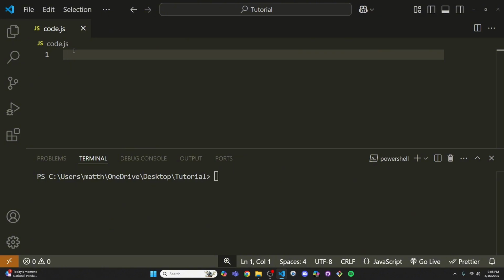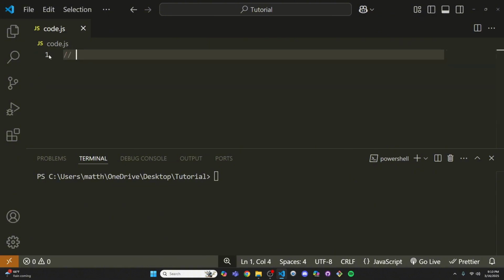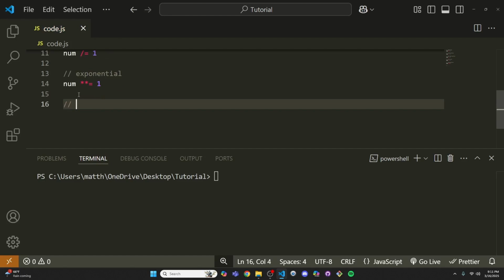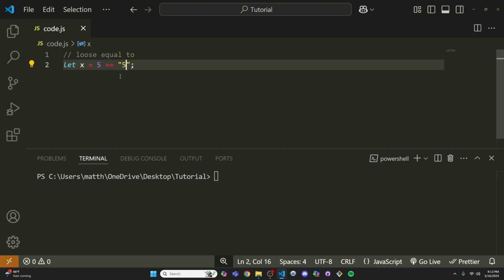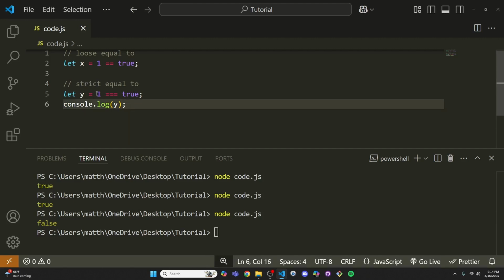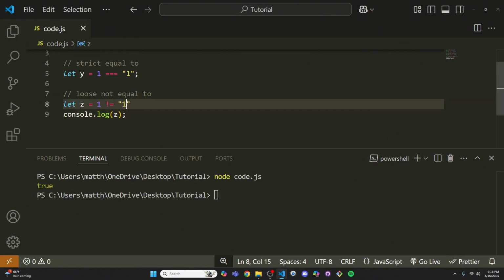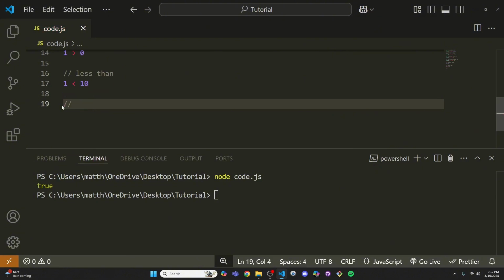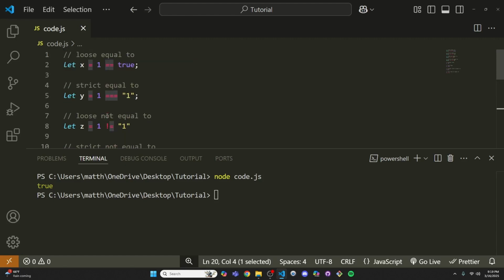Assignment & Comparison Operators - JavaScript 101